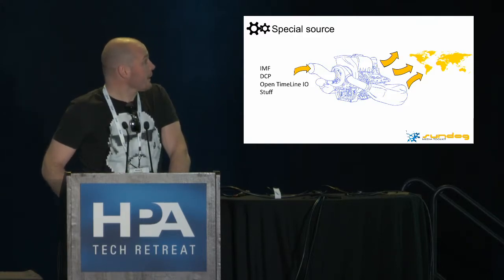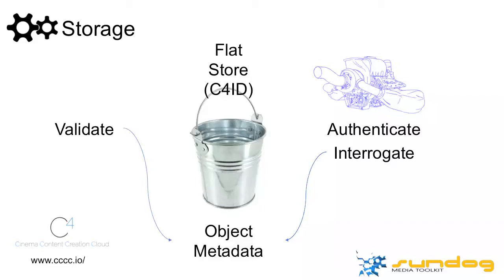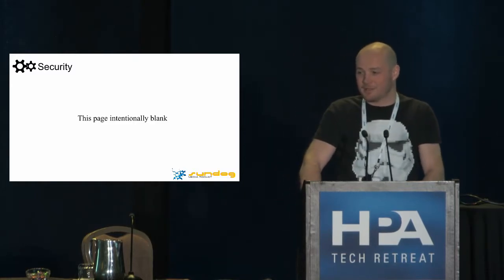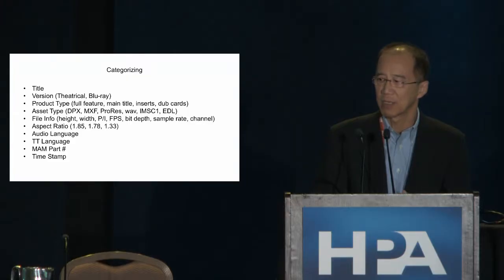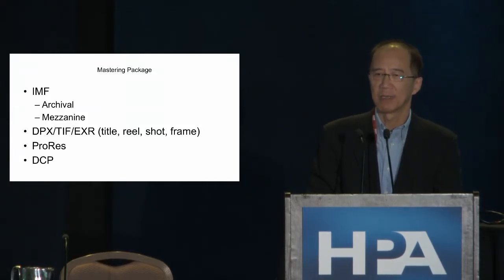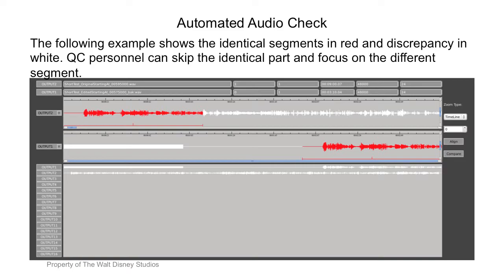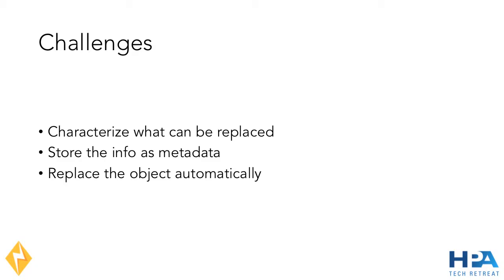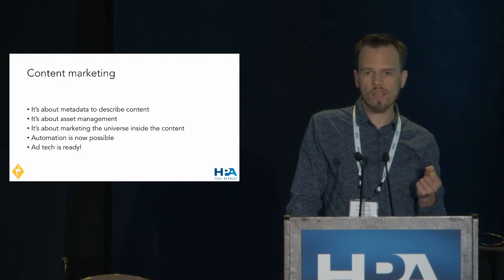HPA Tech Retreat 2018: Automation of Versioning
Coordinator: Rich Welsh, Sundog Media Toolkit
Henry Gu, GIC
Cédric Lejeune, Éclair